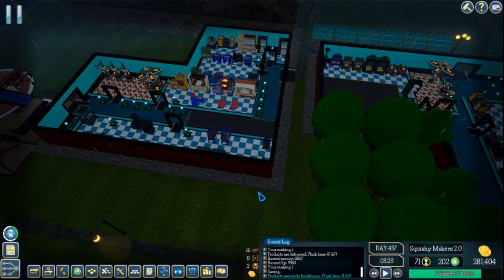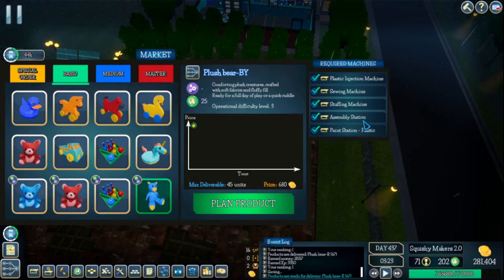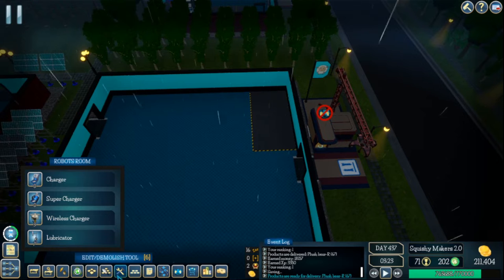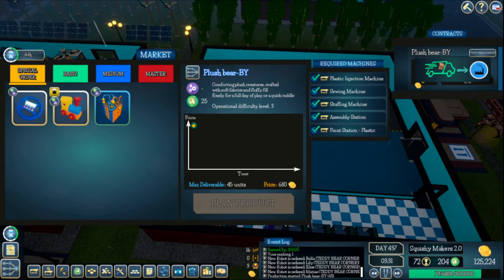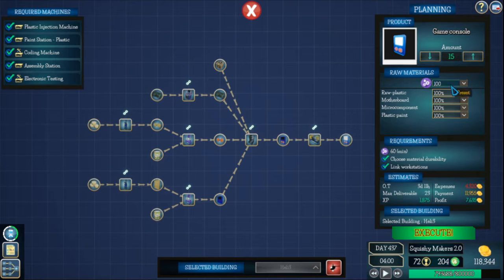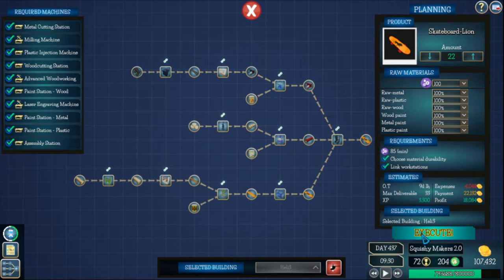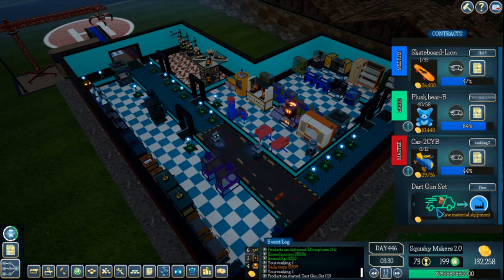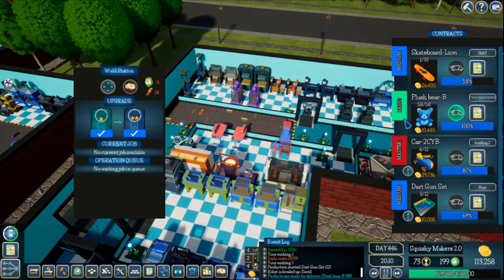Smart Factory Tycoon Episode 24 - TEDDY BEAR CORNER!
My first look at the fully released game. Bought building 4.